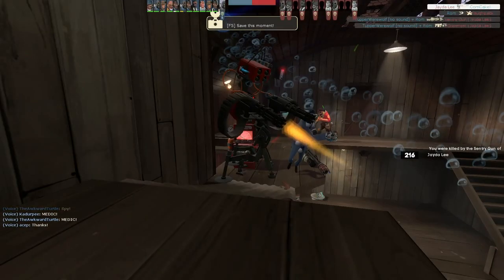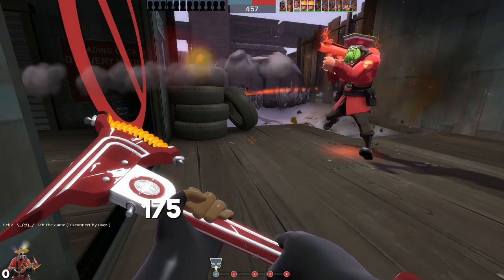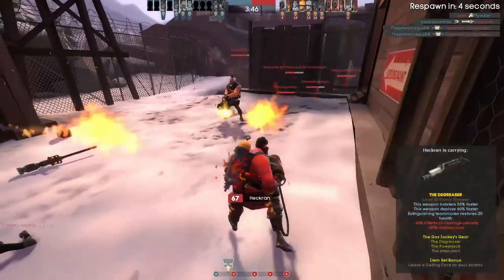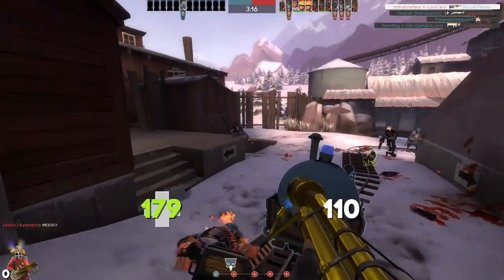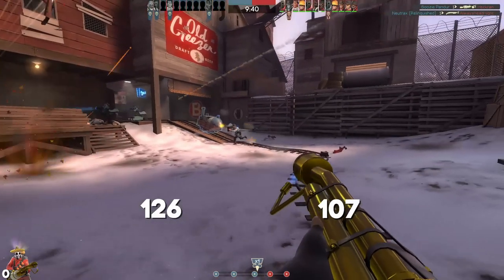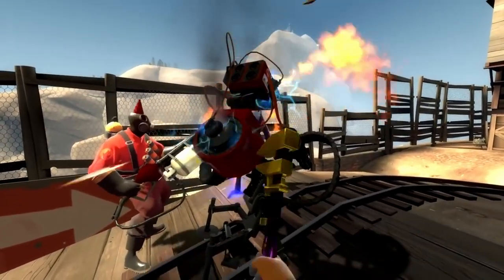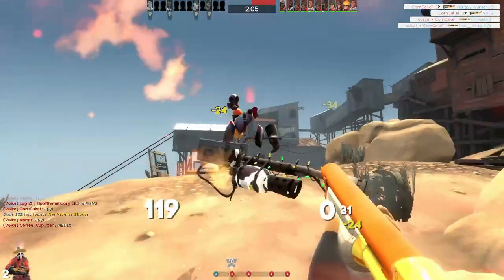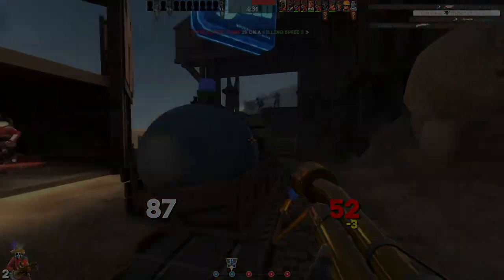[Tf2] The best Pyro Melee weapons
What are the best Melee weapons for the pyro? Find out next time on drag0n b@ll Z

A straight-forward guide to pyro and his weapons.